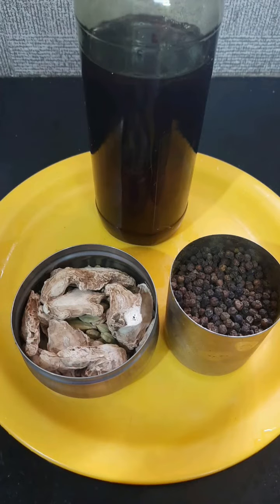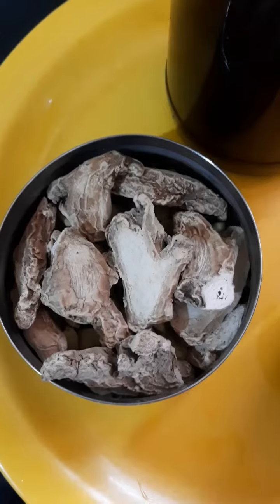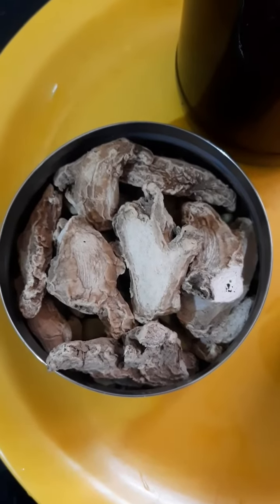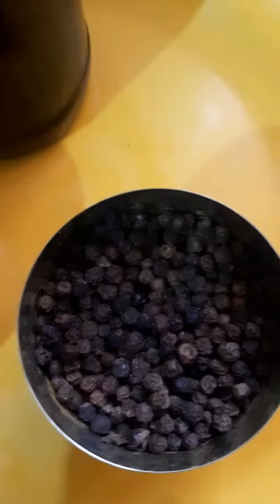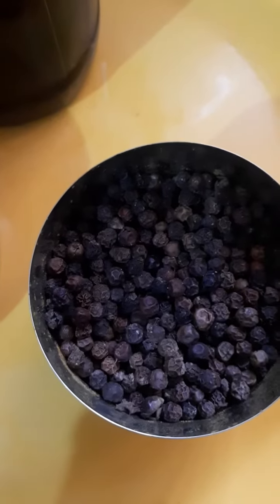சுக்கு மிளகு தேன் | இருமல் வரட்டு இருமல் சளி தொண்டை கரகரப்பை போக்கும் சுக்கு மிளகு தேன் கலவை